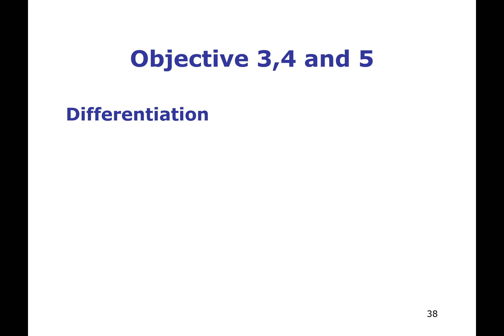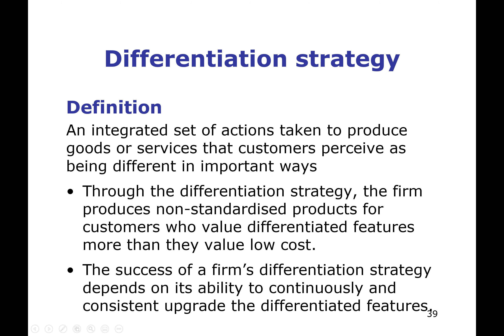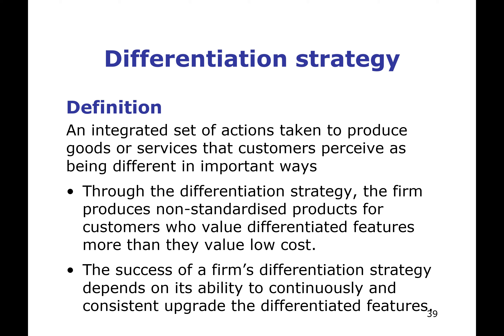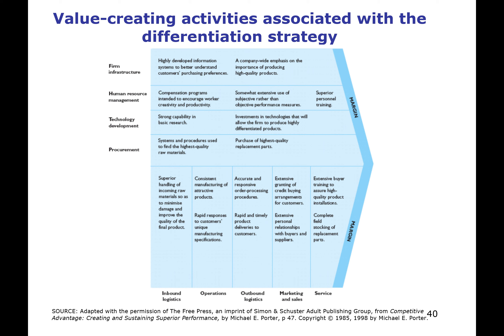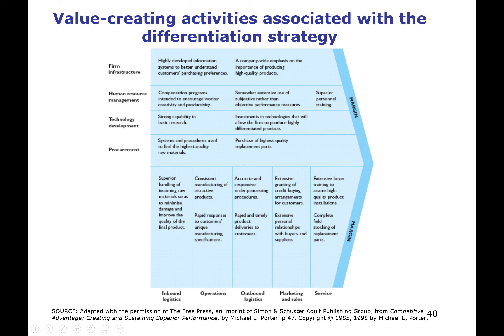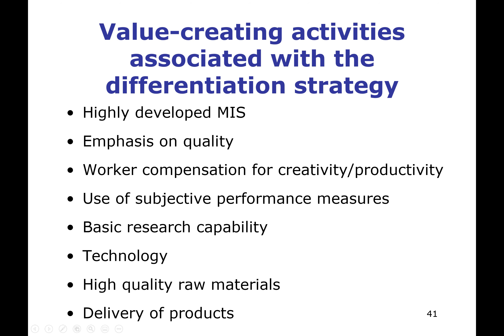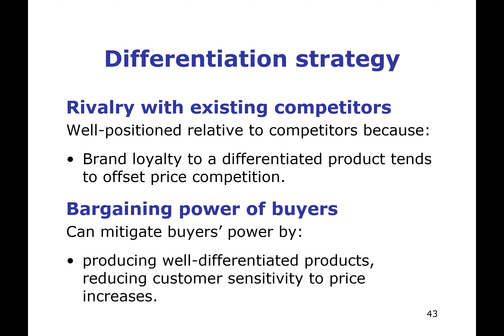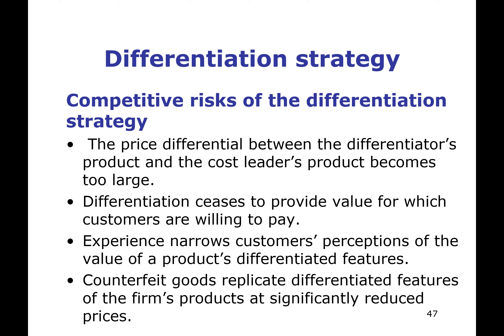MAN301 SM s1 2020 L4 Part 2B Business Level Strategy Objective 2,3 & 5 Differentiation